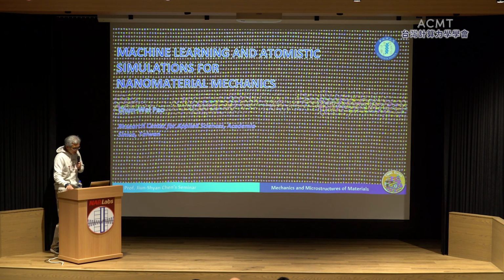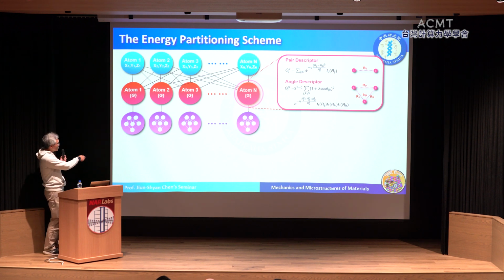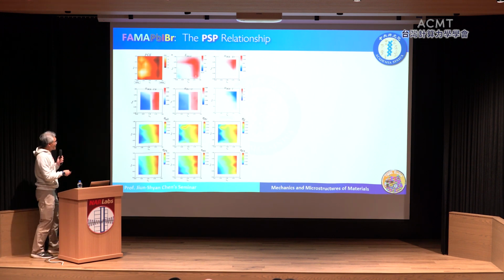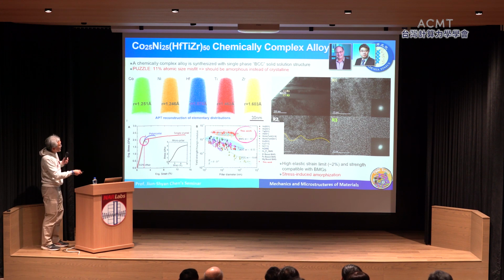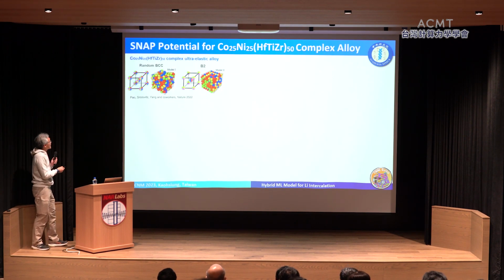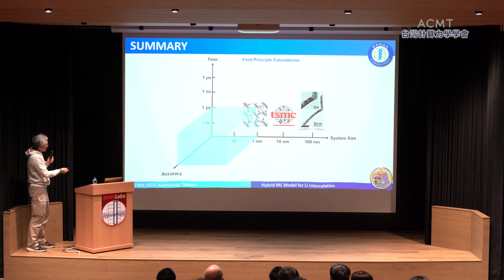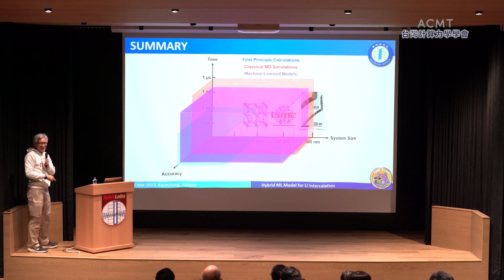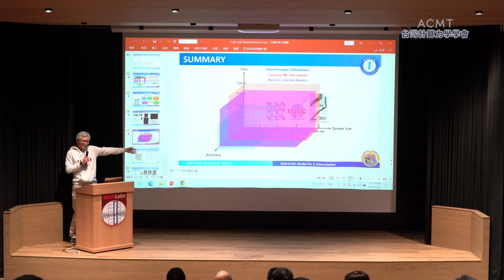Machine Learning and Atomistic Simulations for Nanomaterial Mechanics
ACMT 20230328 專題演講暨會員交流活動
講者：包淳偉 研究員